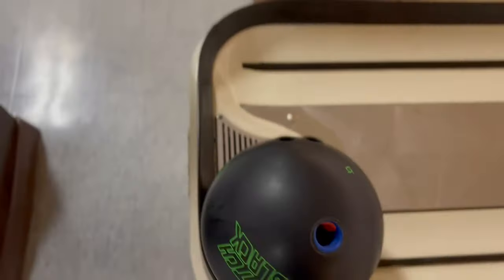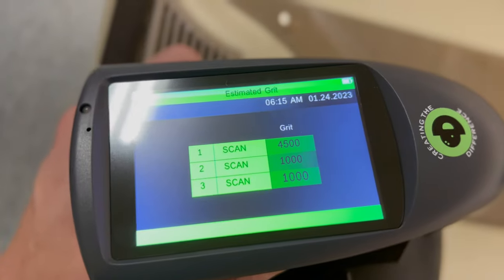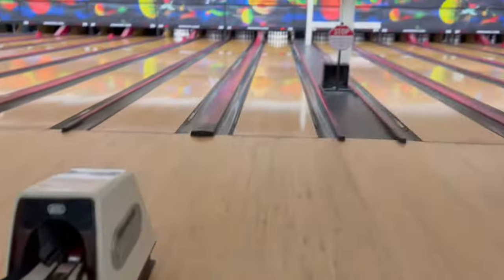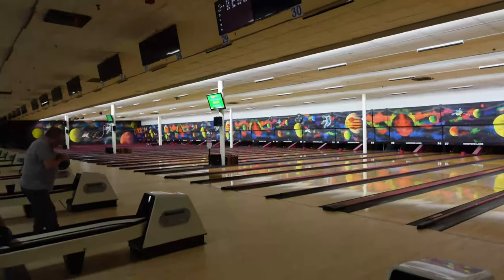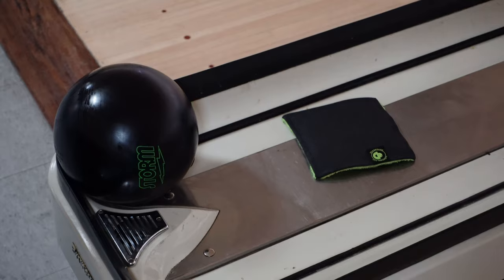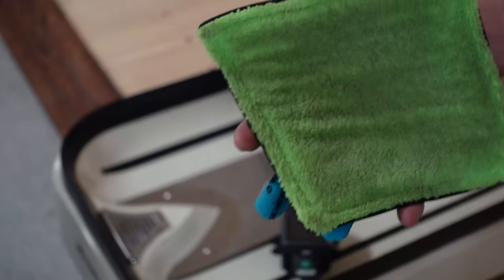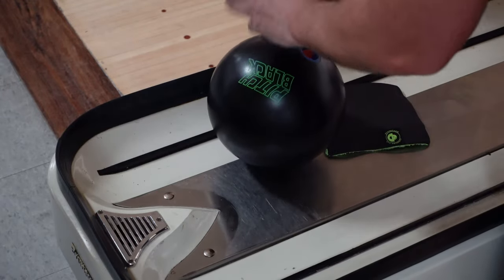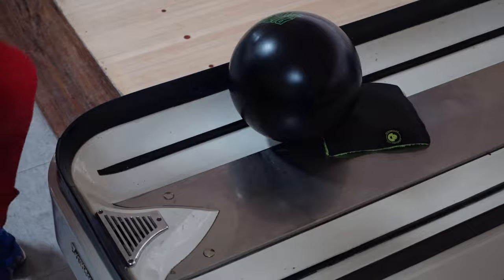How quick does bowling ball surface change? Better audio